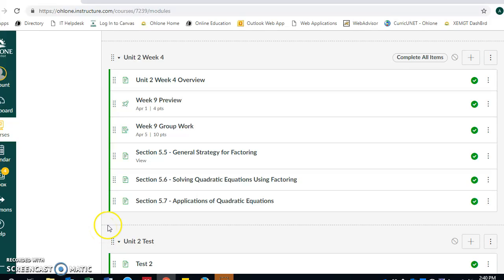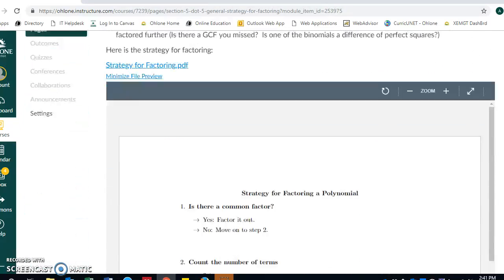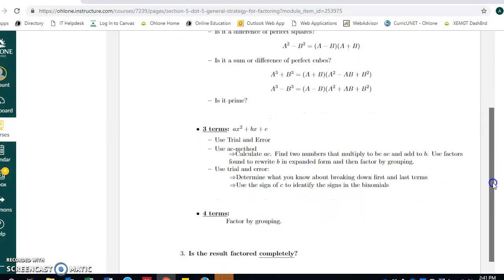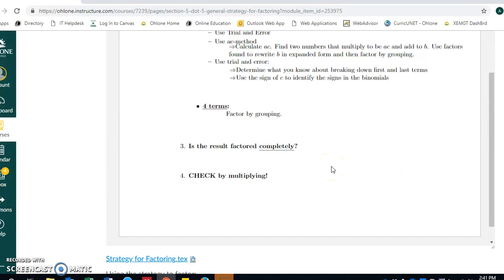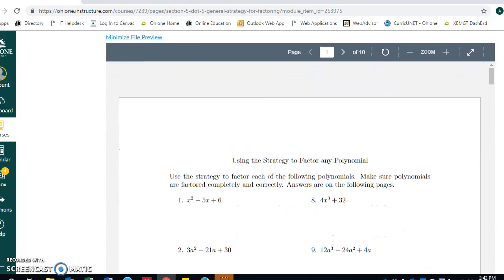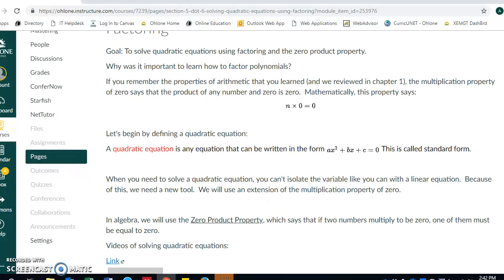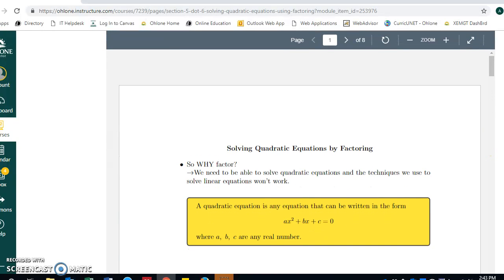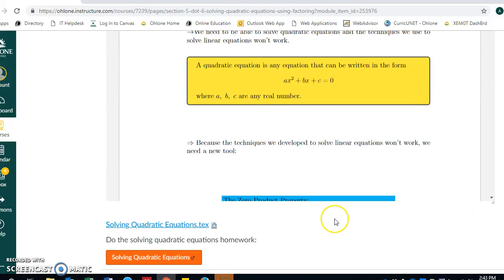Unit 2 Week 4